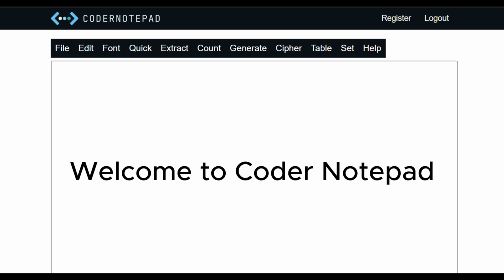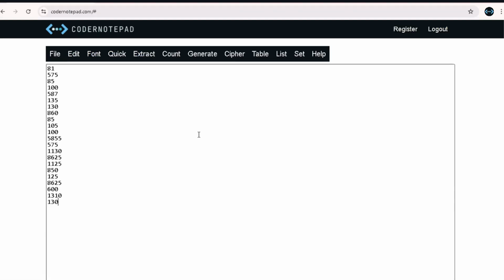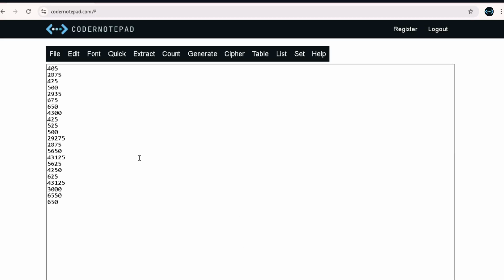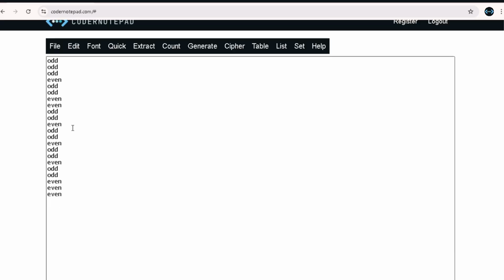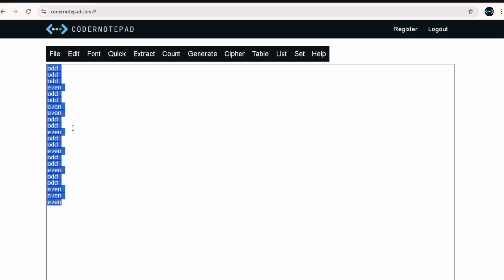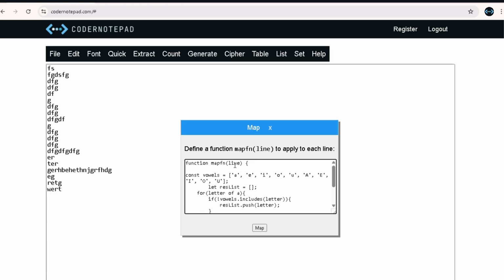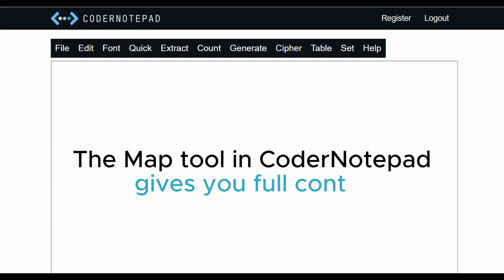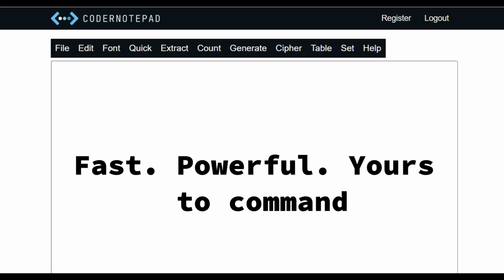Introducing Map in CoderNotepad – JavaScript Power for Your Text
This is the first video in a powerful 3-part series on the Map, Filter, and Reduce tools in CoderNotepad – a web-based text manipulation app for developers, analysts, and data wranglers.

In this video, we explore the Map feature — inspired by the Array.map() function in JavaScript. It allows you to transform each line of your text using JavaScript code, directly in your browser.

🛠 What you'll learn:

How to write a JavaScript function to transform text lines

Real-world examples of using map() on text

When and why to use mapping for text processing

If you love the elegance of JavaScript's map, you’ll love using it on your data, logs, code, and more inside CoderNotepad.